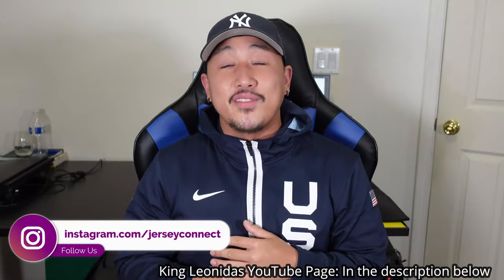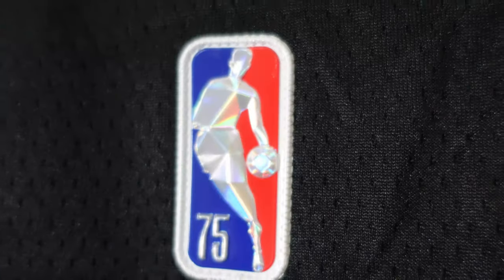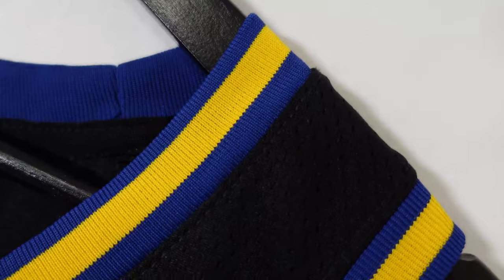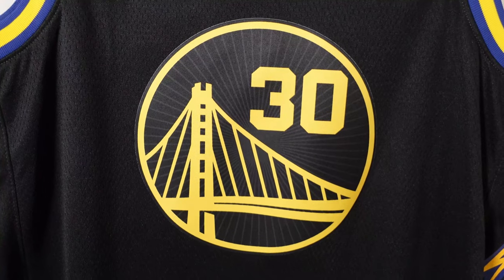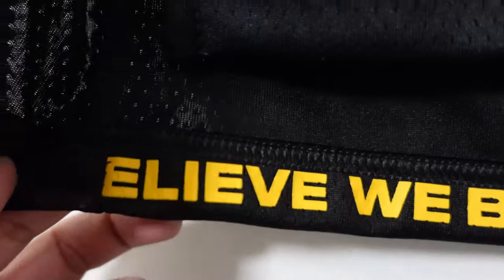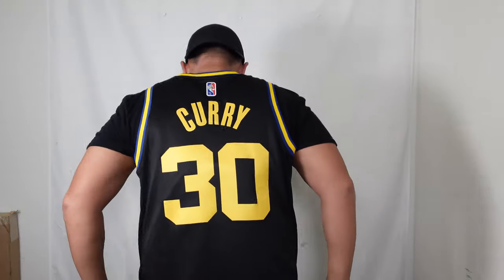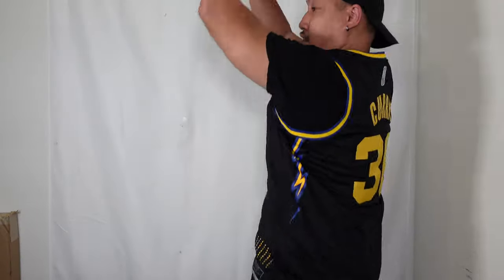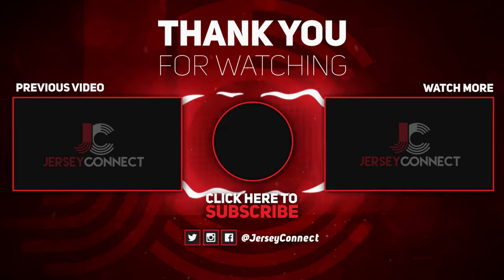Stephen Curry Golden State Warriors Nike City Edition Jersey | Golden State Warriors Team Store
1. Here at JerseyConnect, we want to take a closer look at new NBA jerseys.  It is so hard to see the details when looking for jerseys online, especially when stores use stock photos or 3D renderings.  We aim to help sports fans by taking a close look at these new jerseys and help them decide if they want to buy or pass on a jersey.

2. We want to educate sports fans about Fake NBA jerseys and help avoid the headache of dealing with scammers.  We want to deliver insightful information so that you can make an informed decision the next time you buy a jersey online.

3. We also recreate high school jerseys of your favourite NBA players.